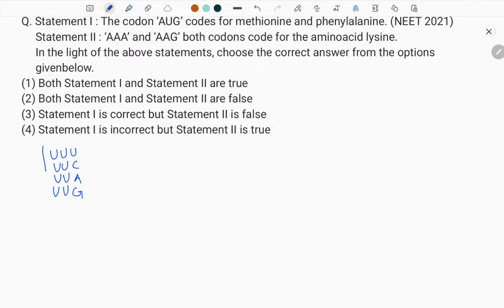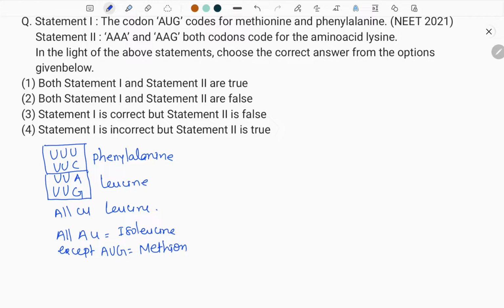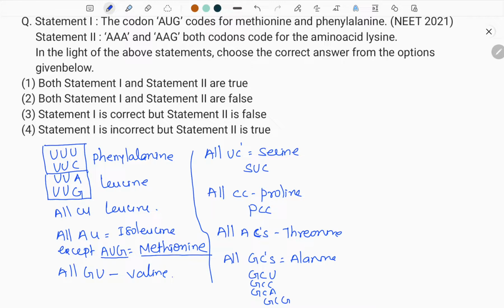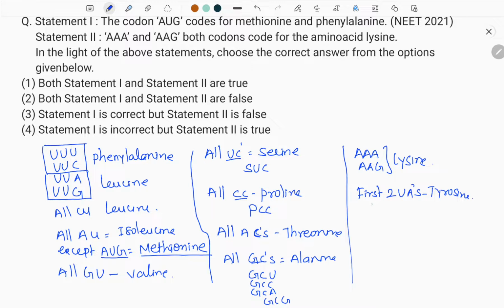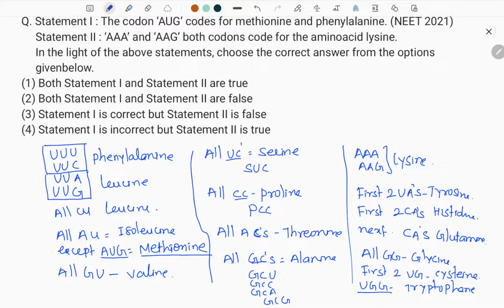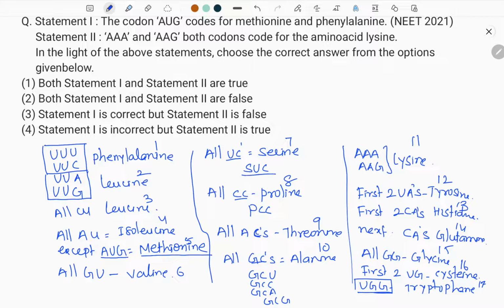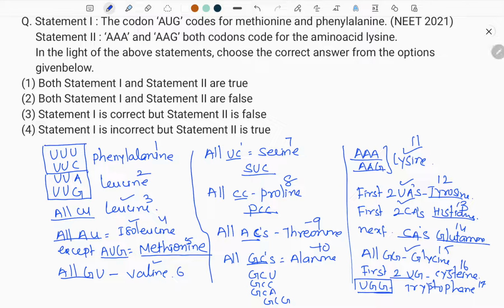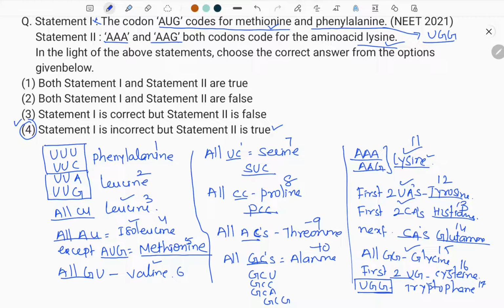61 codons in 17 points | Genetic code | Methionine | Phenylalanine | NEET 2021 Botany Solved Paper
An amino acid is coded by a set of three nucleotides called triplet codon proposed by George Gamow, Total 61 codons will code for 20 amino acids, Some amino acids may be coded by one or many codons. Methionine is coded by AUG, which is starting codon of every mRNA.AAA, AAG will code for Lysine.